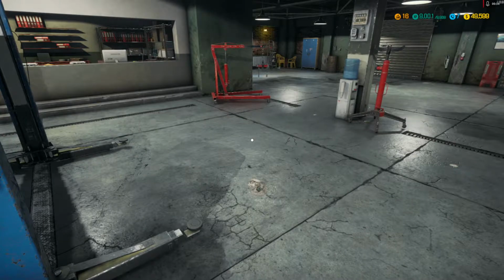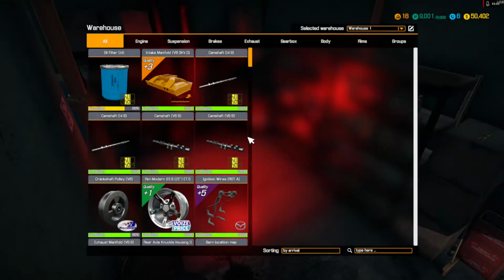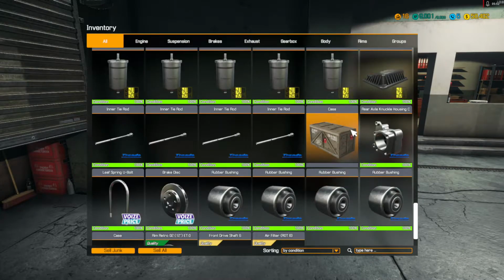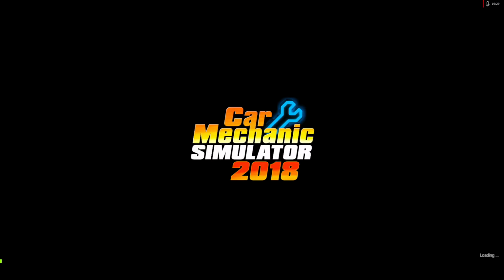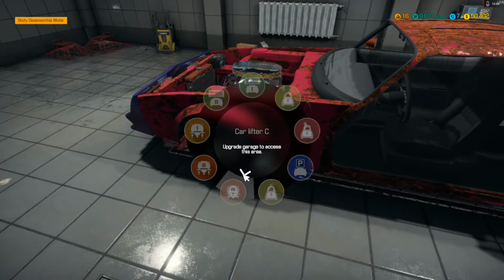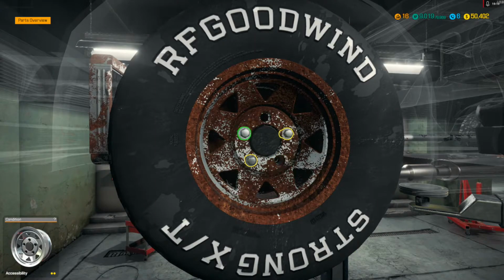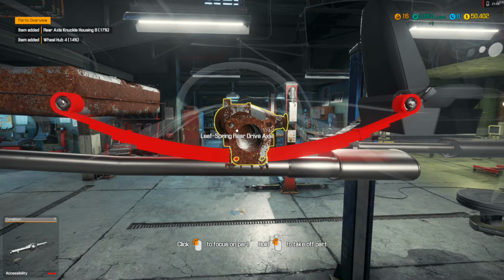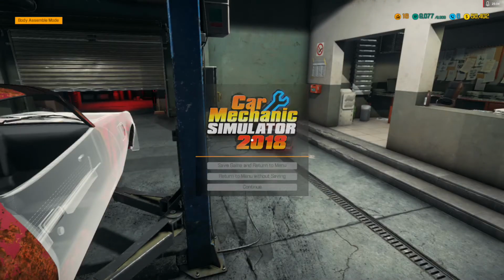Working on "The Bandit" - Car Mechanic Simulator 2018 - Day 19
Features of Car Mechanic Simulator 2018:

    photorealistic graphics
    40+ cars to get your hands dirty with
    10+ tools to help you check out cars
    1000+ parts waiting for you
    start from a small workshop and upgrade it to a full sized 3-lifter gem
    mix of randomly generated jobs to fulfill
    endless gameplay
    multilevel car parking in which you can store you cars
    Advanced Upgrades System (level up and spend your points to upgrades)
    Path Test to test car suspension
    Test Track to test car condition (or just fool around)
    Race Track to test car performance
    Car Auctions where you can compete with other bidders and try to outbid them
    Car Paint Shop with different paint types and car liveries (or you can just paint one part to save money)
    Barn Finds, where you search for abandoned cars in barns - make sure to look there for parts
    Junkyard (scavenge for parts and rusty cars)
    Car Editor for modders (add your cars to the game!)

New Features since CMS 2015:

    seats, steering wheels and benches are exchangeable
    car windows are now parts too
    new repair system (smarter way to repair parts)
    parts warehouse (you can store your parts in a warehouse now)
    sheds (Barn Find module)
    separated tires and rims (you can place any tire and rim you want)
    new working shock absorber tool
    new working battery charger
    new working wheel balancer and changer
    race track (next to test track, there is a race track with a timer)
    new physics system (much more complex)
    car liveries (you can apply liveries to your car)
    redone paint system (you can paint each part separately, choose the paint type: matt, metallic, pearl)
    modding support from day 1 (place your own cars in the game)
    customizable license plates (with modding support)
    customizable game music (with user music)
    engine crane (tired of lifting your car up and down to disassemble engine)
    creating new engines on the crane (starting from scratch)
    leveling system (XP with upgrades)
    new car salon (you can buy brand new cars)
    liquids in car
    story orders (pregenerated like in CMS 2014) next to generated orders (like in CMS 2015)
    all new UI and easier controls (with rebind)
    pad support

Official licensed brands coming up in DLC's:

    Mercedes
    Maserati
    DeLorean
    Pagani
    Bentley
    Dodge
    Plymouth
    Chrysler
    Jeep
    Ram
    Lotus
    Mazda
    ... and more